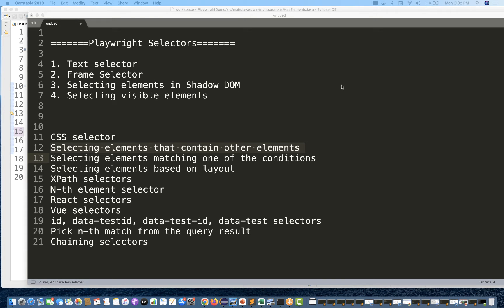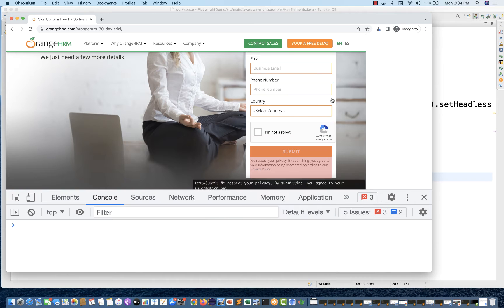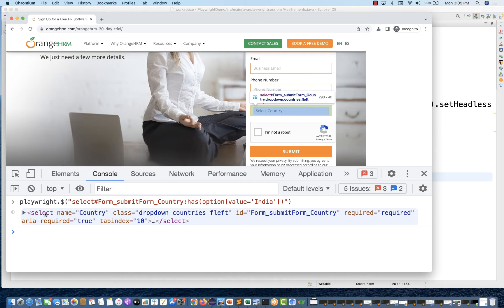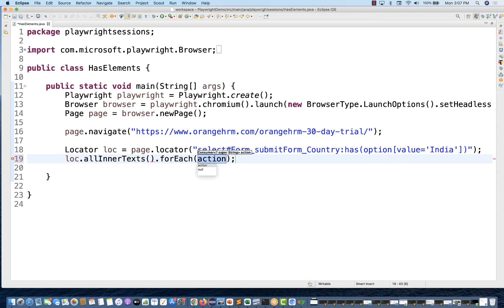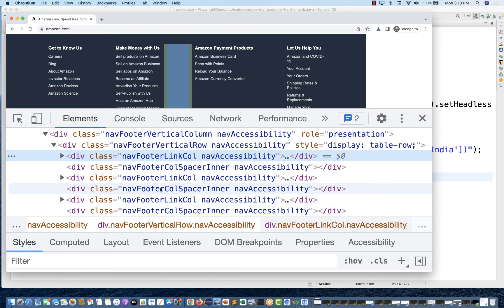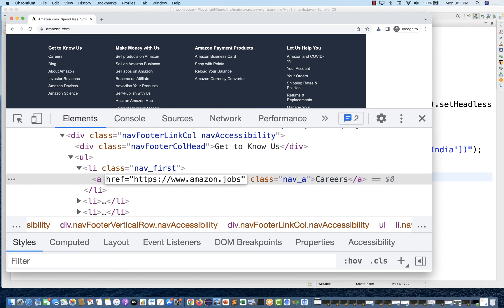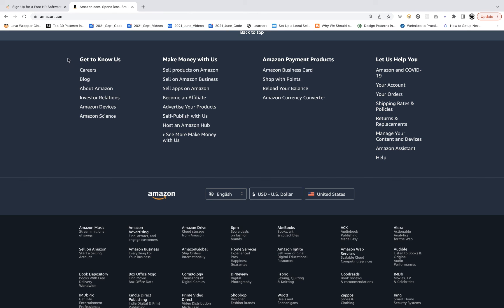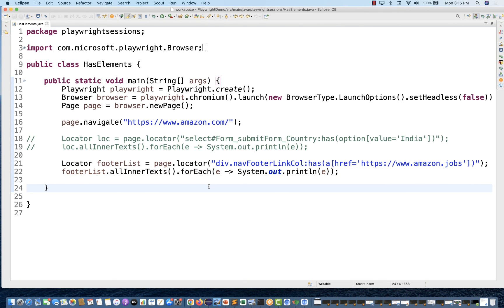#15 - Selecting elements that contain other elements || Playwright with Java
In this video, I have explained : Selecting elements that contain other elements in playwright.

Naveen AutomationLabs Paid Courses:
GIT Hub Course: